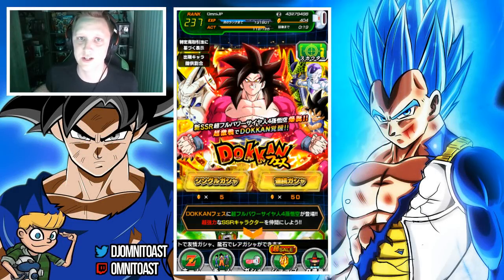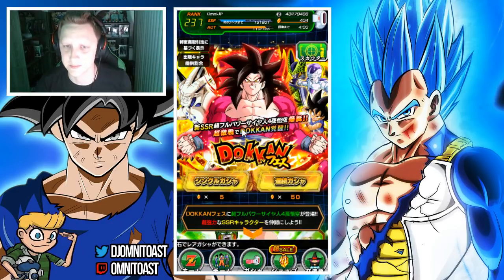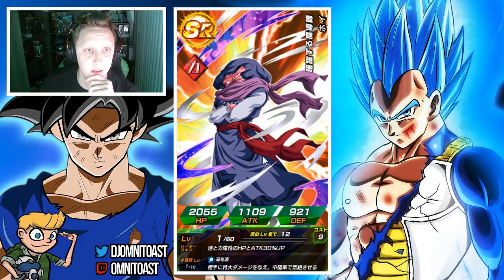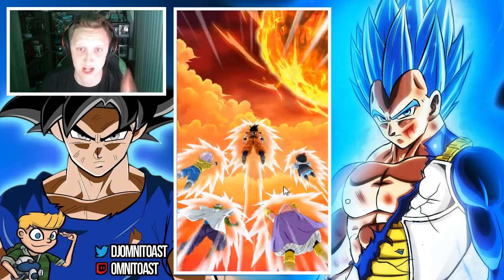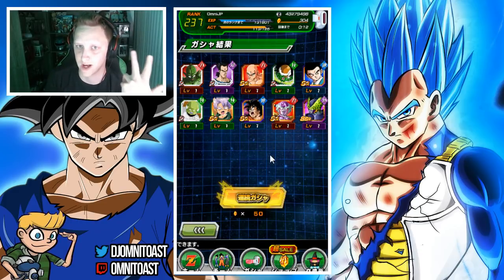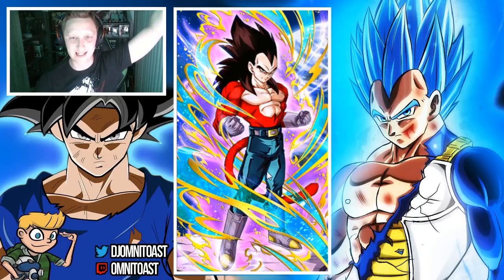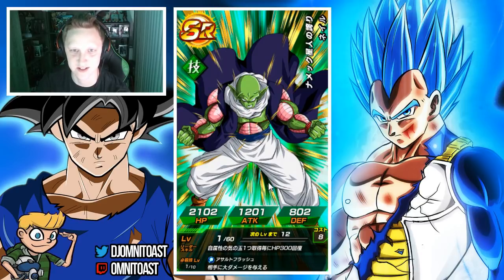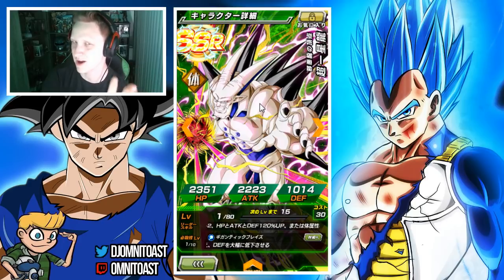IS THIS REALLY MY LUCK!!!! || FULL POWER SSJ4 GOKU SUMMONS!!!! || Dragon Ball Z Dokkan Battle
finally a summon on jp!!! today we see what we can pull from the full power ssj4 goku banner!!! lets see what luck has in store for us

HIT LIKE IF YOU LOVED WHAT YOU SAW!!!